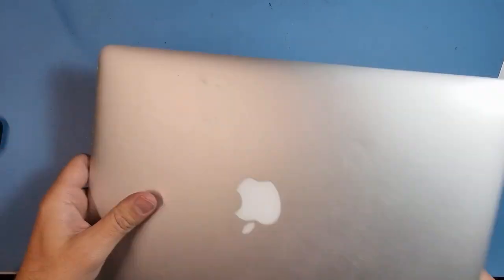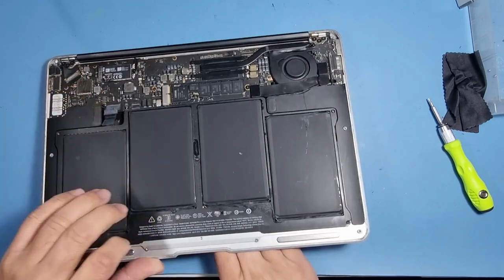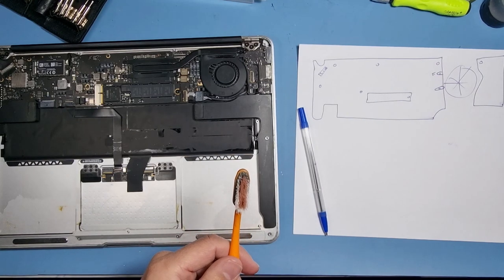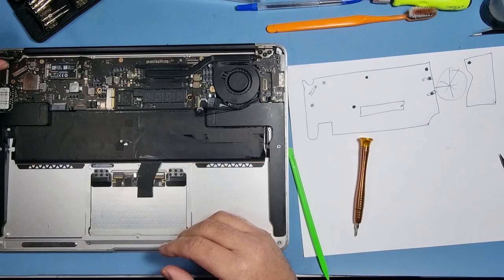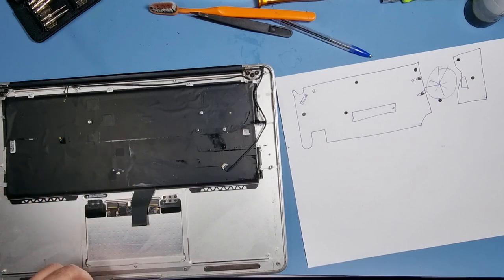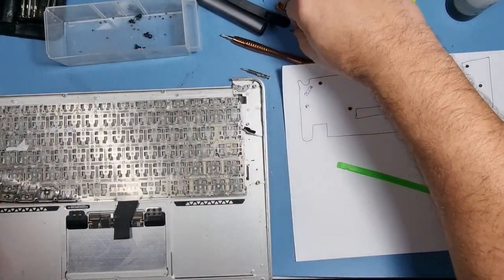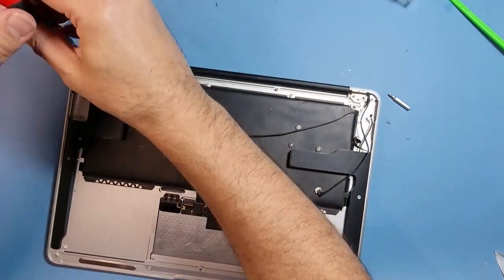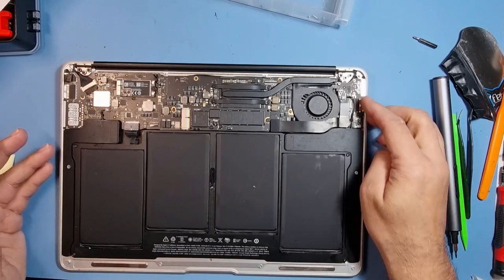Macbook A1466 no power liquid damage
Laptop Cleaning Kit

Kingston SSD

Sharden 122 Piece precision tool kit

Digital Microscope

Air Duster

Heat Pad

Solder Station

Solder Pump

isopropyl alcohol for loosening adhesive

opening tool

Electronic Screwdriver

Thermal Paste

Cotton Buds

Macbook tool

Screen Cleaner

Amko Tech can not be held responsible for any consequences or damage to a computer, a device, or person after watching Amko Tech videos, you do so at your own risk. It is not recommended to upgrade or repair a computer or device if it is still under warranty. Any attempt to upgrade or repair a computer or device must be attempted at the owners risk and discretion.